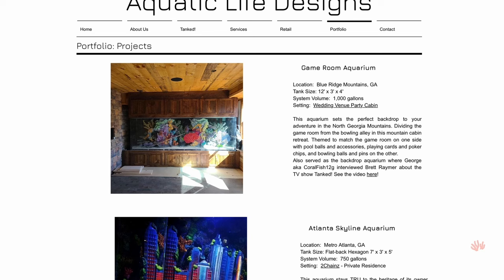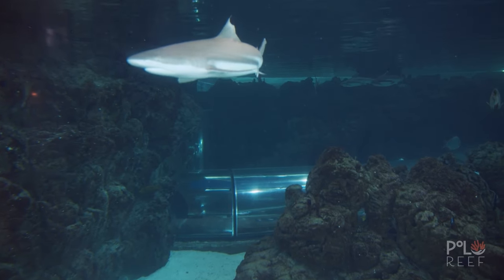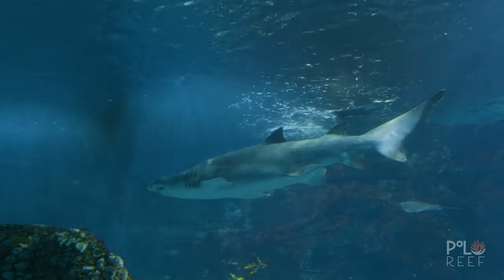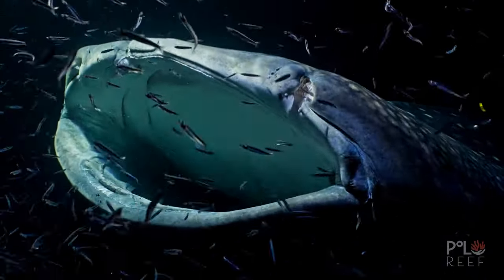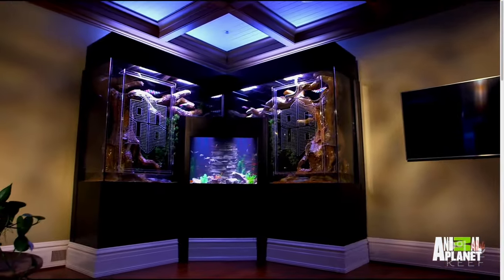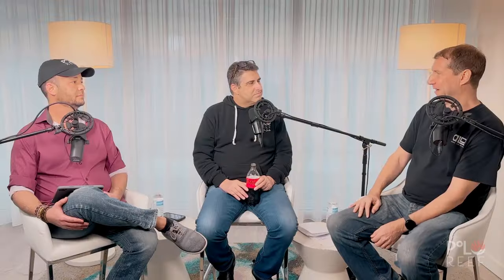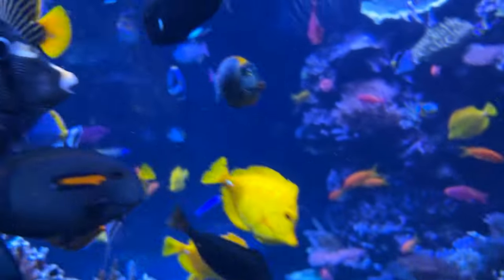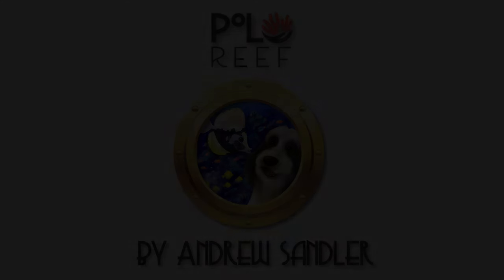World's LARGEST water change?!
In our first podcast, we talk with Steven Keuper the owner of Aquatic Life Designs and former head of the world-famous Georgia Aquarium. Like many of us, Steve details how he started the hobby as a youngster and how his driving passion helped him achieve his lifetime of success. Steve's expertise in aquatic life support is unsurpassed, and he shares his experiences in what it takes to be successful with large systems, including doing the world's most enormous water change. Steve also consulted for the Chimelong Ocean Kingdom, the world's largest aquarium, and is consulting in Saudi Arabia on the world's largest captive reef. These confirm his status as the leading authority on large marine systems.

- Andrew Sandler